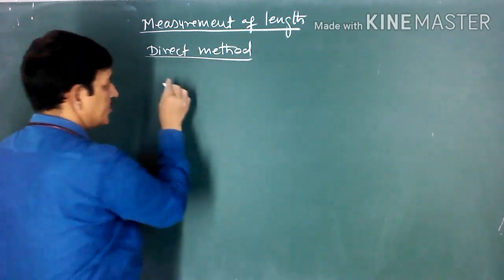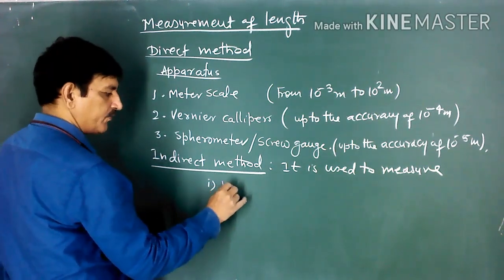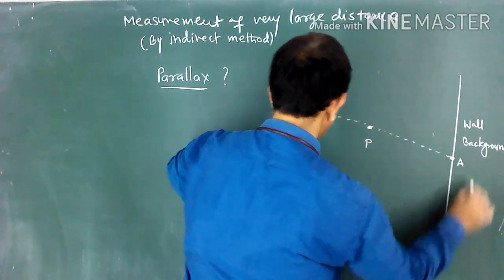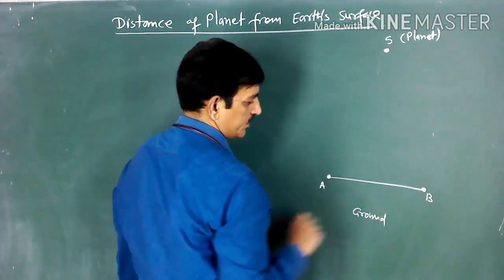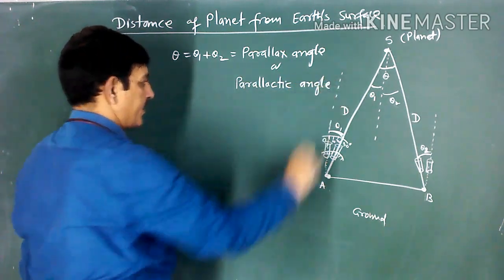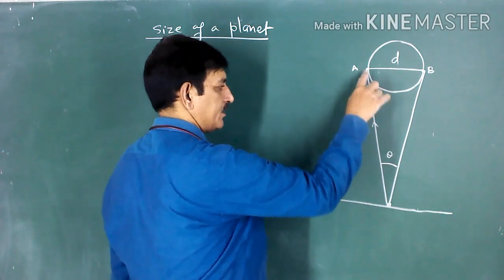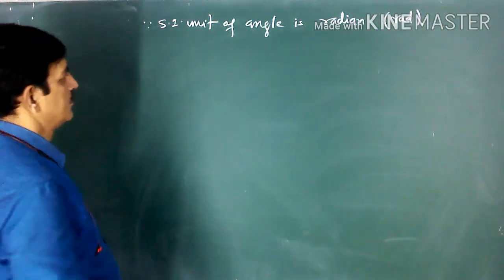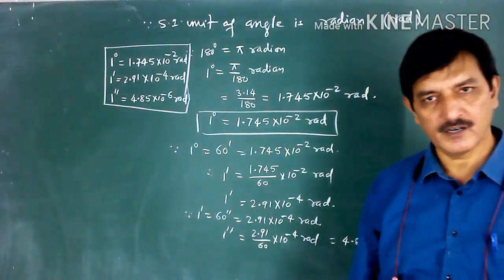Measure Distance & Size of Planet/Moon from Earth